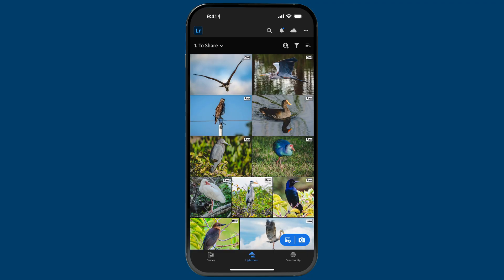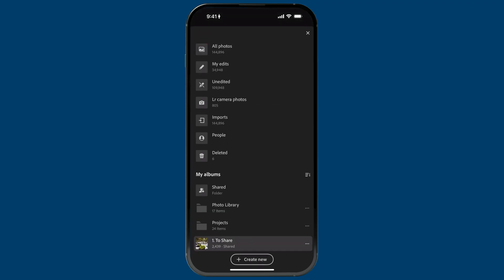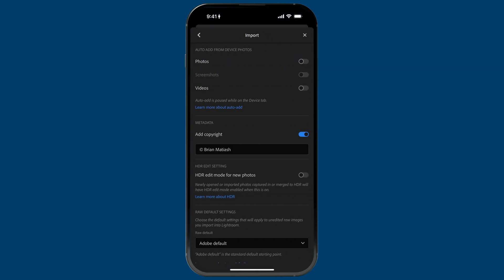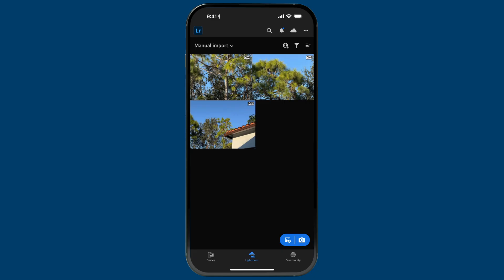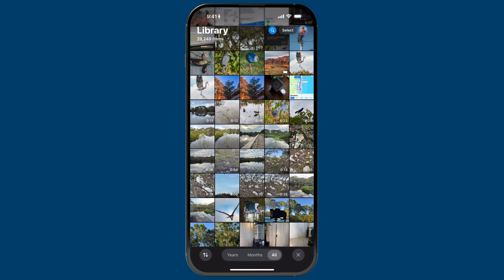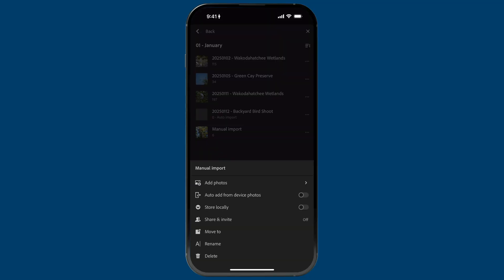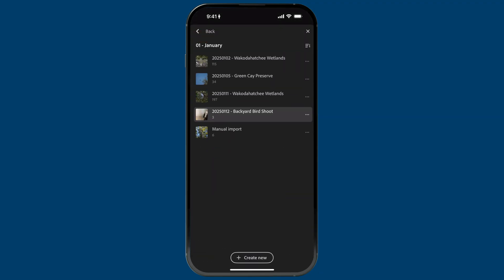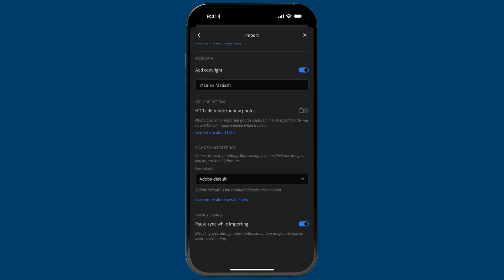The Most Common Question About Lightroom Mobile ANSWERED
There are several ways to manage your photos using Lightroom Mobile depending on the type of photographer you are. I'm going to share three of the most effective methods to get you started with Lightroom Mobile in no time!

Chapters:
00:00 - How can you manage your mobile photos with Lightroom
01:24 - Approach 1: The 100% Manual Method
04:17 - Approach 2: The 100% Automatic Method
08:49 - Approach 3: The Hybrid Method (The one I use)
15:00 - Learn how to use Lightroom Everywhere